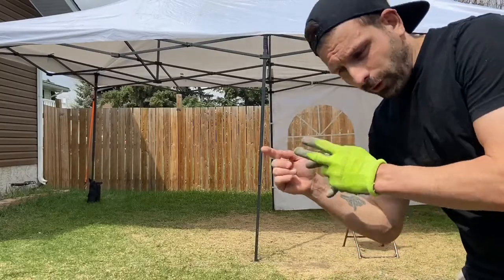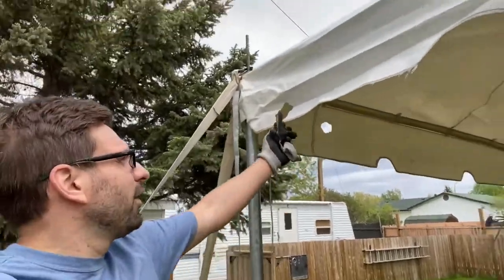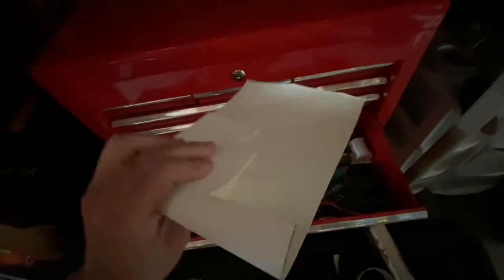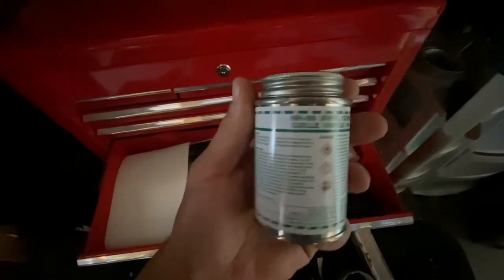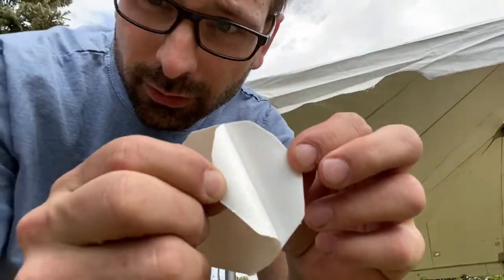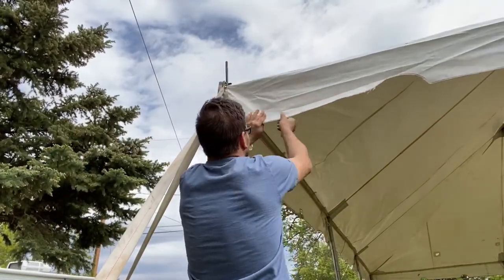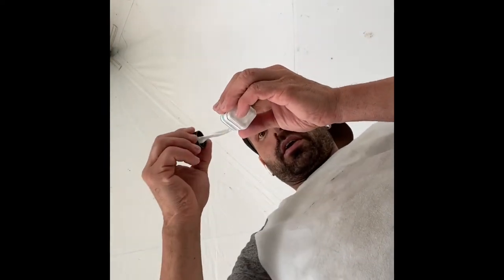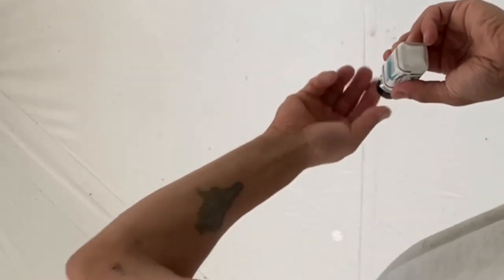Vinyl Tent Repair - DIY Party Tent Patch Hole - Pole Tent Fix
How to DIY party tent repair when you’re out at events.

3. Once You Make The DIY Photo Booth Learn How To Market Them

Category: How to & Style/Education with a small dash of light hearted comedy!